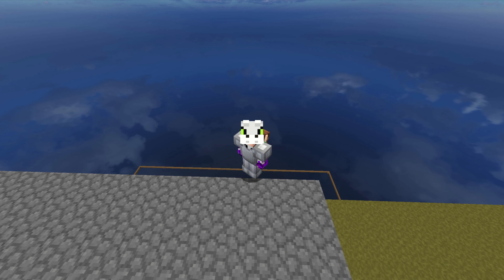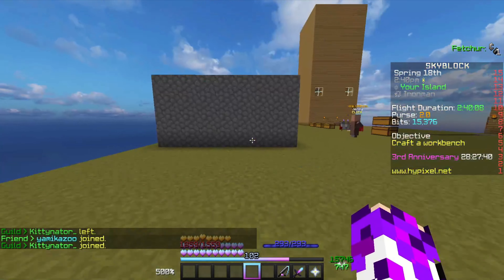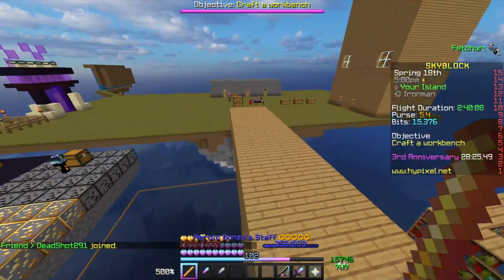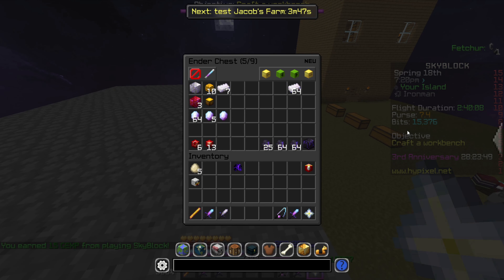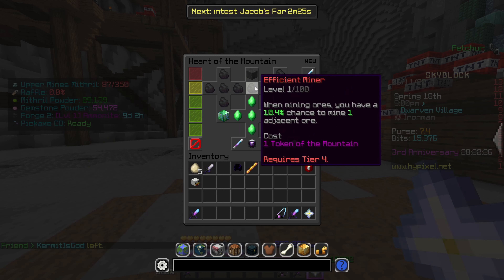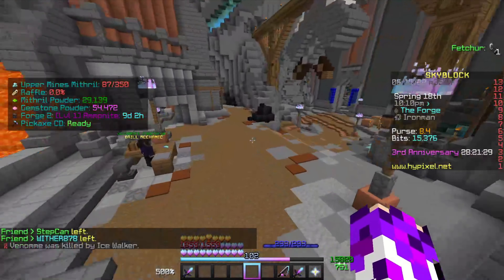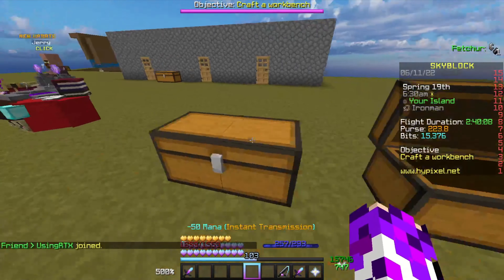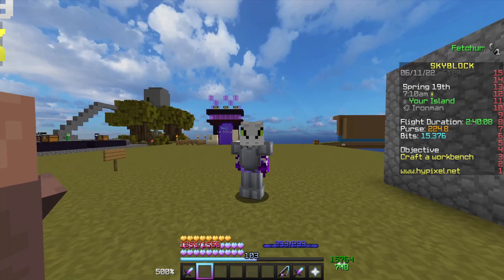Ironman profile tour!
Enjoy :D